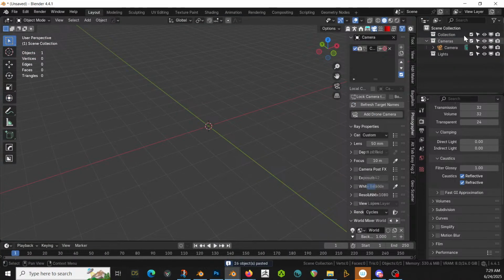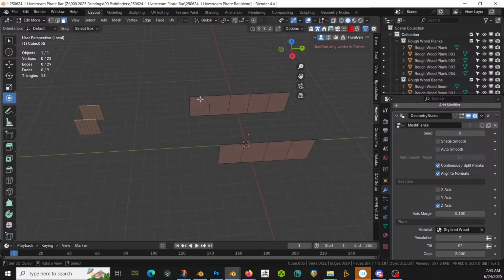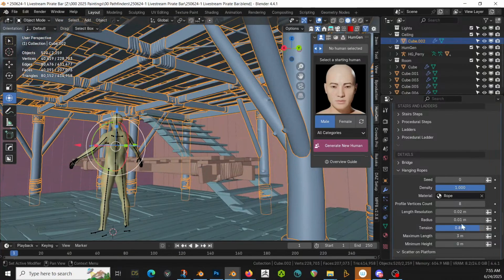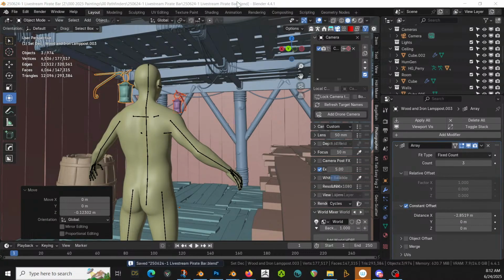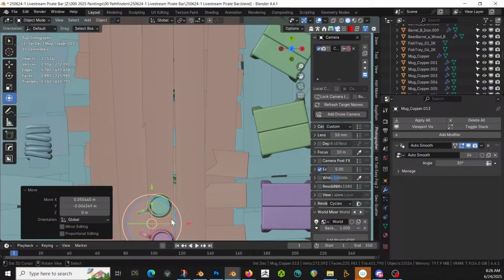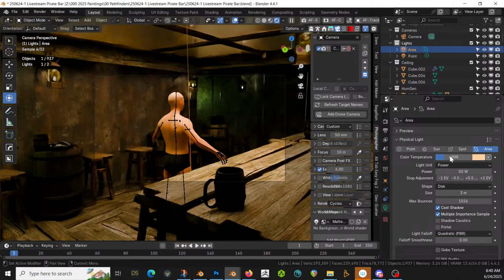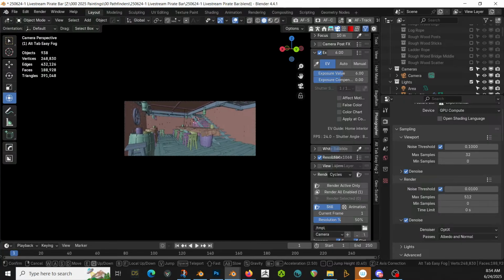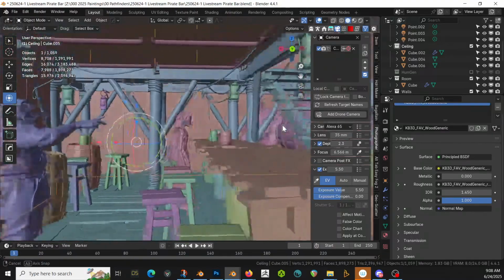Fantasy Steampunk Pirate Bar Interior in Blender